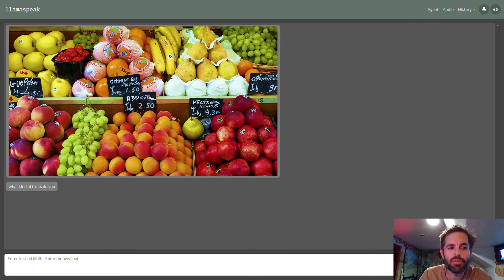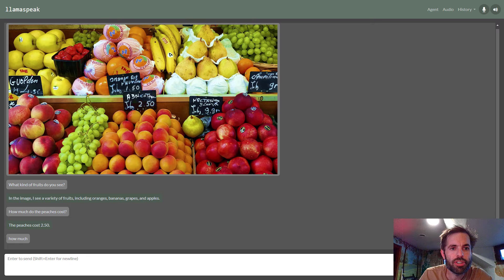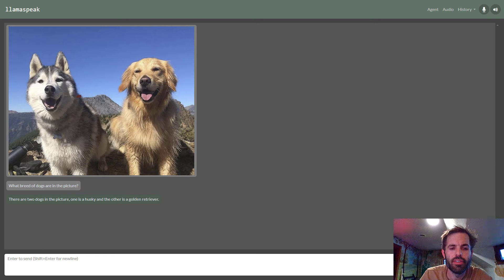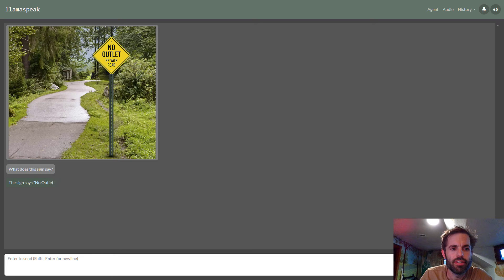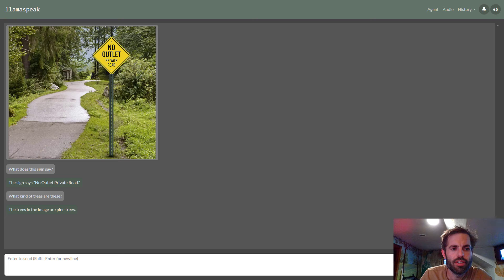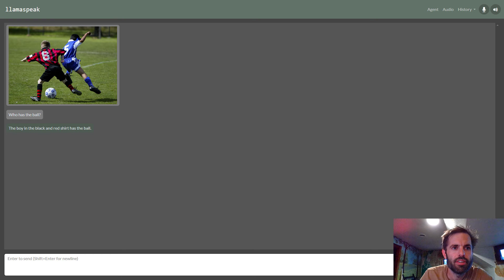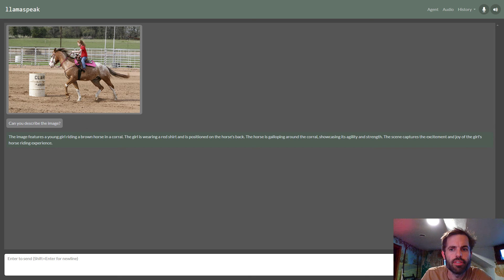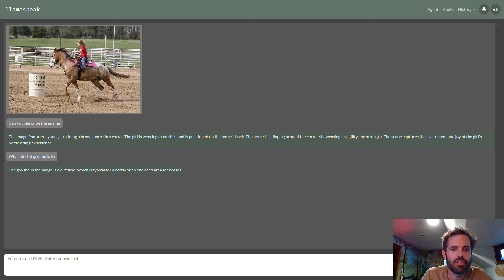JETSON AI LAB | Multimodal Voice Chat with LLaVA-13B on Jetson Orin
Speak interactively about images with the latest LLaVA-1.5 13B vision-language model on Jetson AGX Orin using Riva ASR/TTS